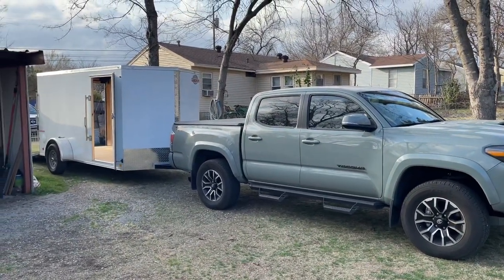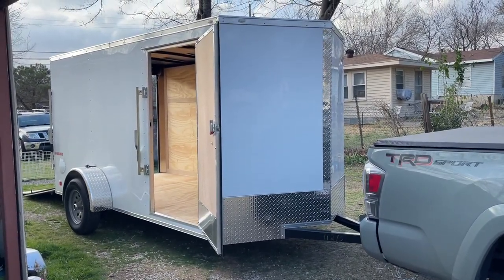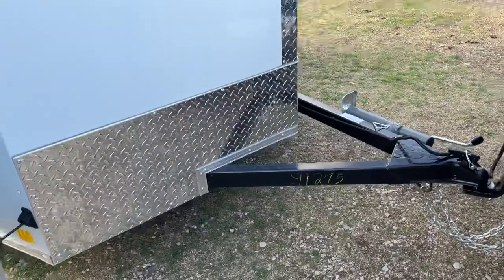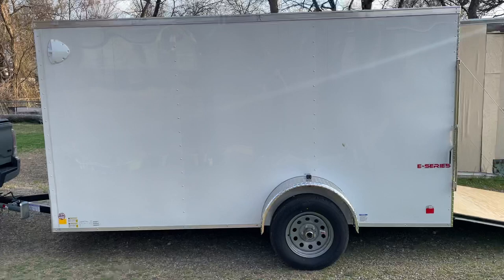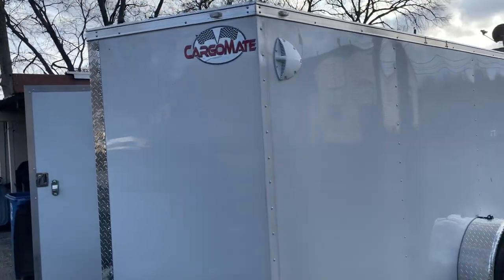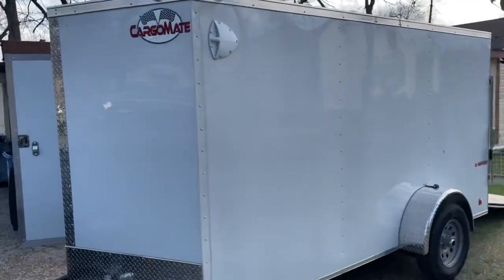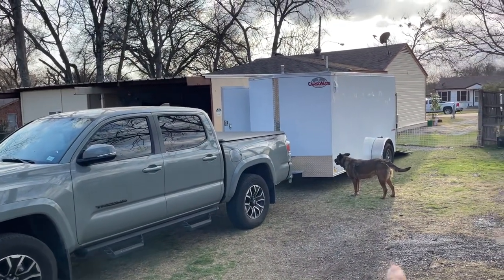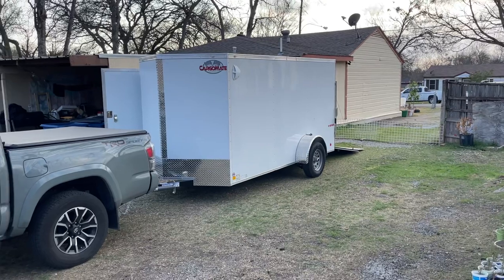2022 CargoMate 6 x 12 Enclosed Trailer Overview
Well hello then! My son and I like to do videos abut our life, so we use this channel to express ourselves, and to show you all about us.

This is my brand new 6x12 enclosed trailer, we will be adding mod and doing a lot of videos about this trailer, this trailer is going to be mainly used on my sound equipment business. I hope you like the video, if you have any questions about this trailer you can ask in the comment section below.